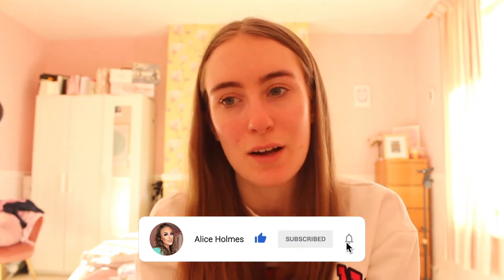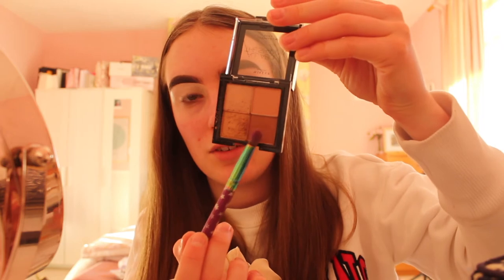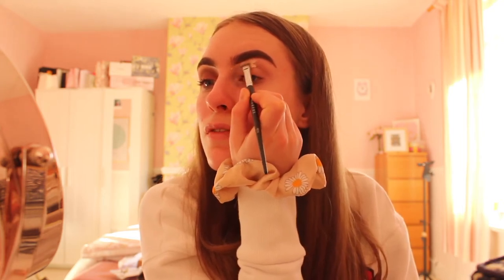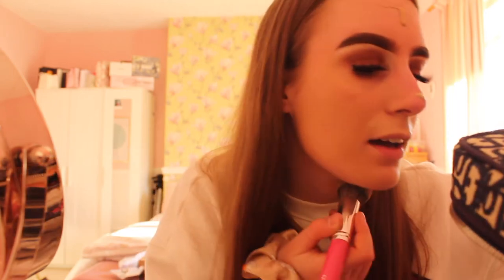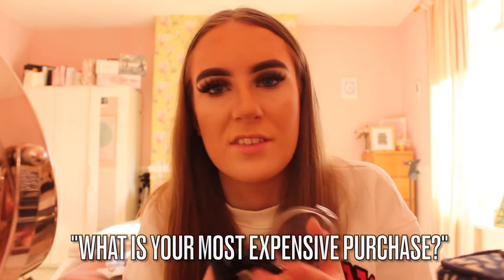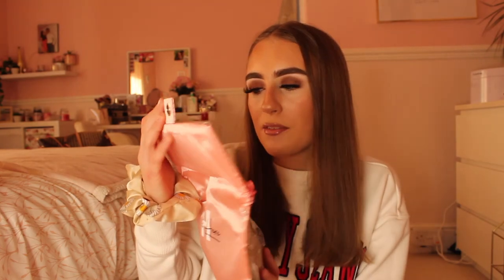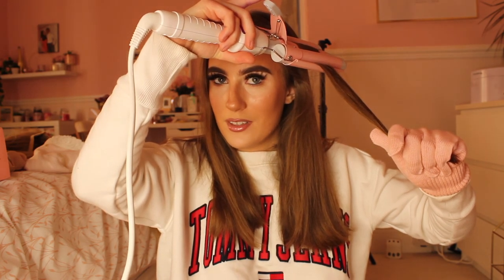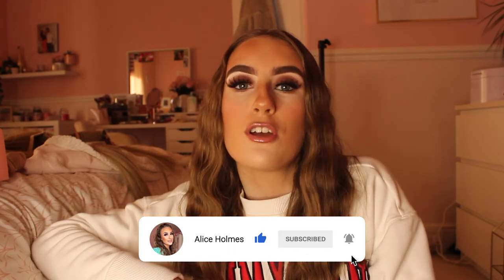I attempted a glow up... GRWM| Testing Insert Name Here hair extensions & waver💗